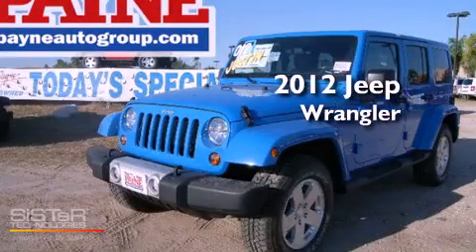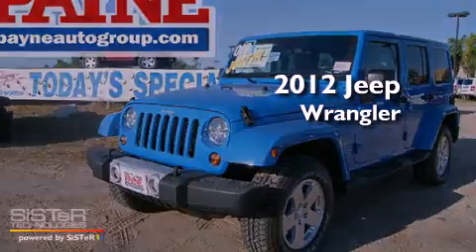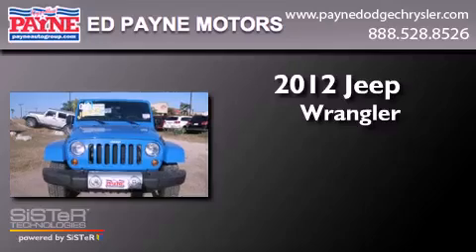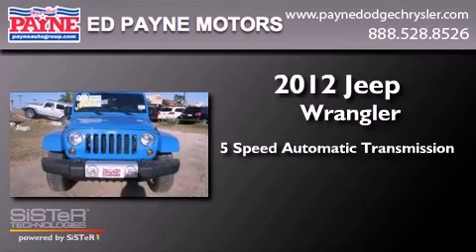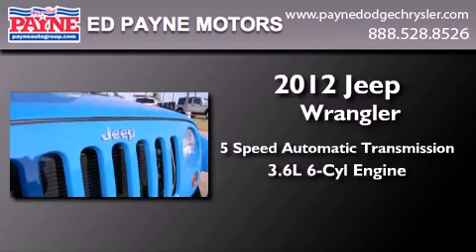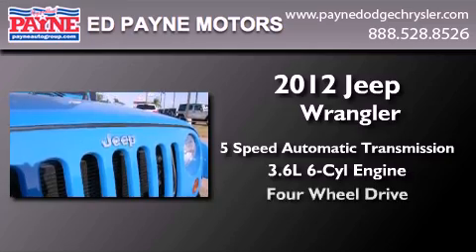2012 Jeep Wrangler Unlimited Harlingen TX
Year : 2012
 Make : Jeep
 Model : Wrangler Unlimited
 Engine : 3.6L V6
 Trans . : Automatic 5-Speed
 Exterior : Cosmos Blue

 Interior : Brown/Dark Saddle w/Cloth Bucket Seats or Leather
 Stock : L107823